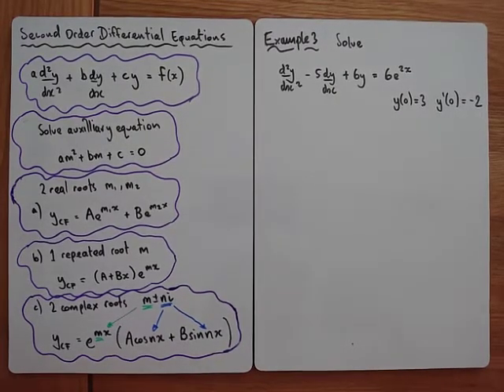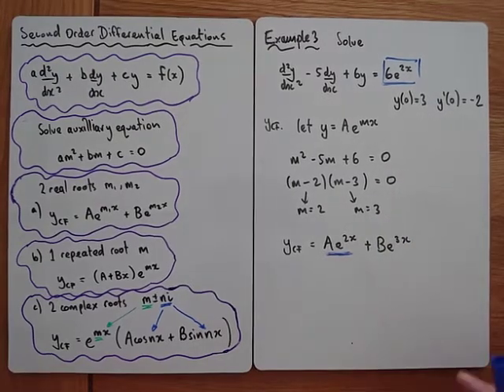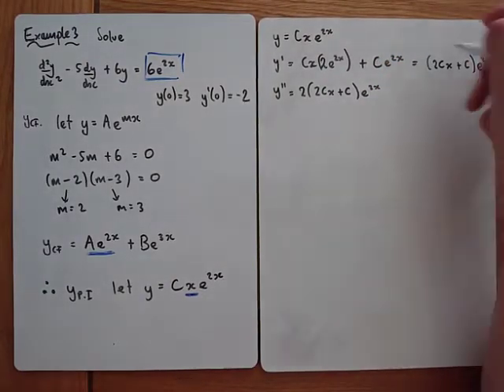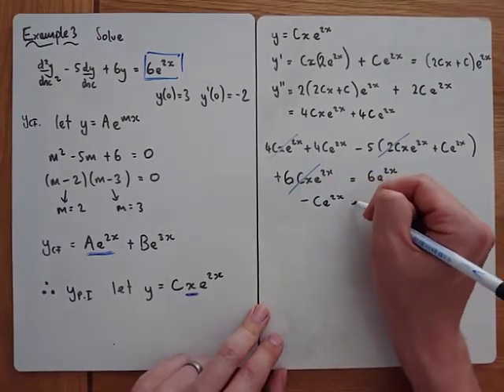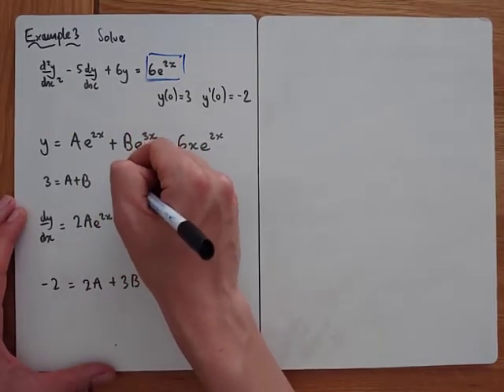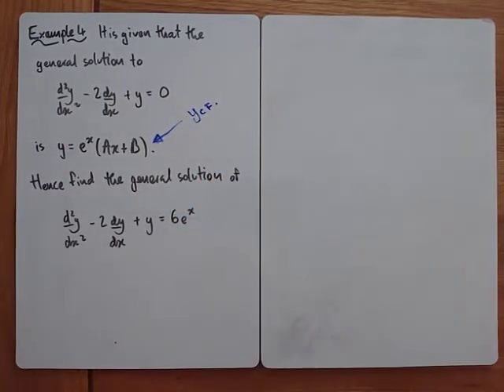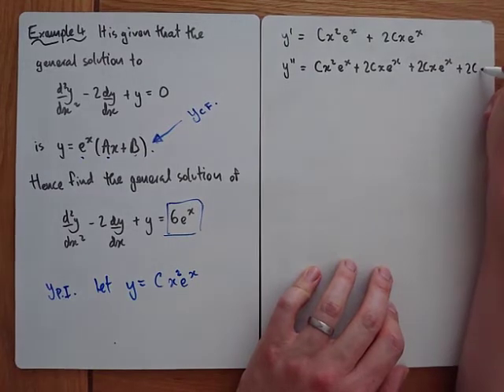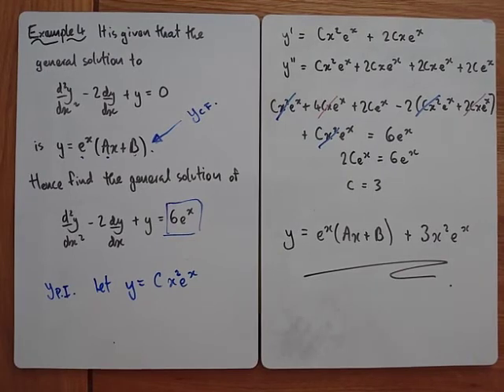Second Order Differential Equations - Examples Particular Integral Caution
Worked solutions to two exam questions. The Complimentary Function is contained within the right hand side of the differential equation.